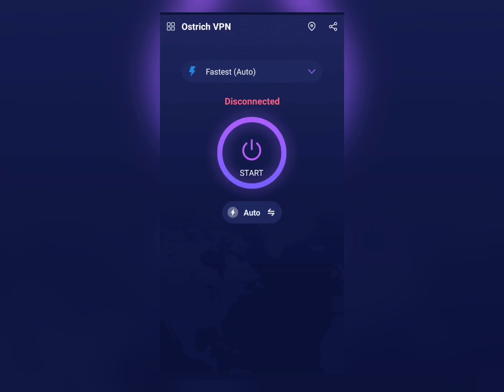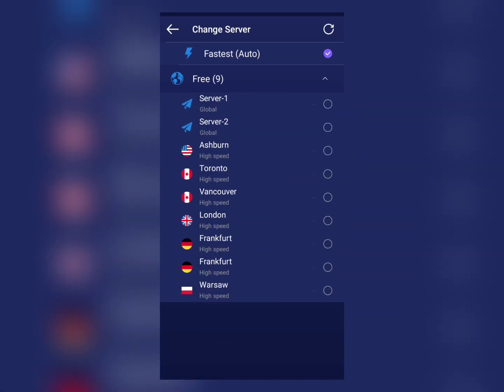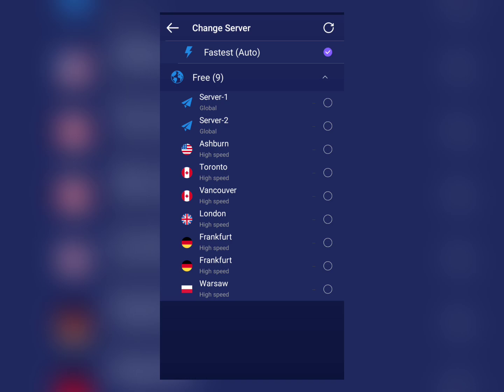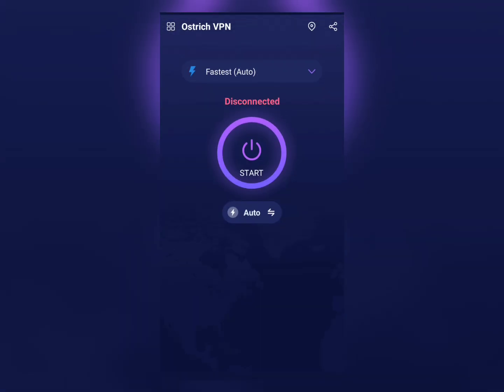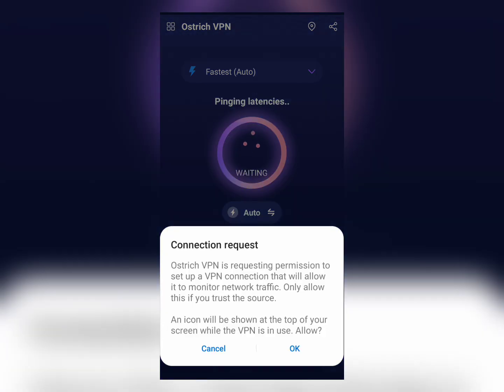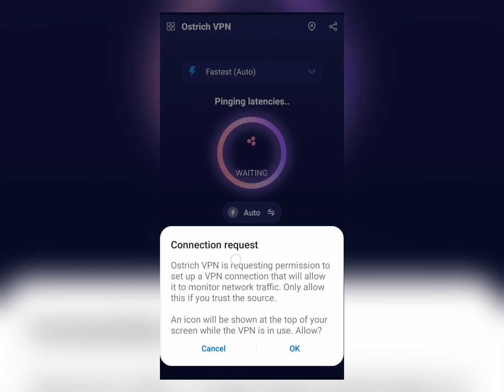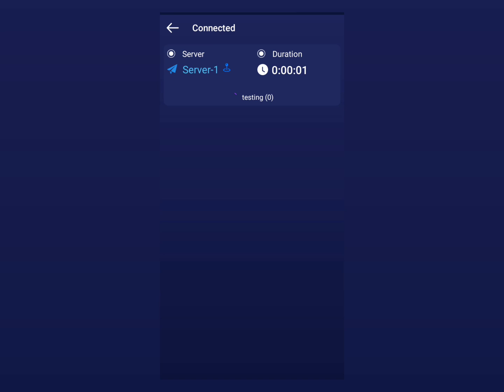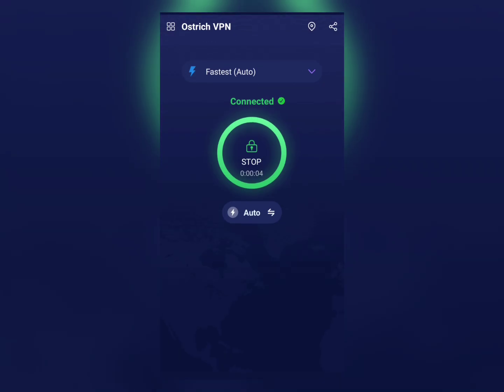Ostrich VPN How to use